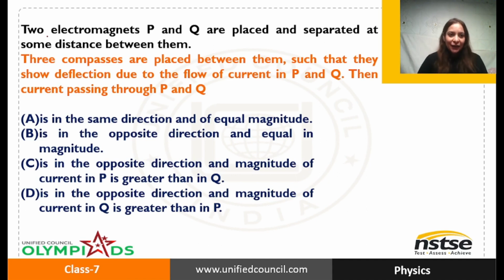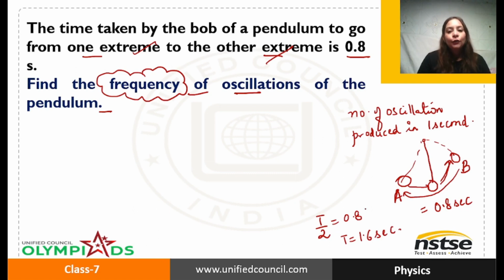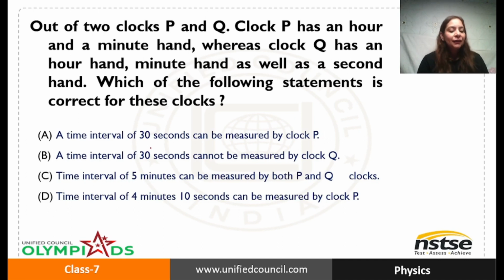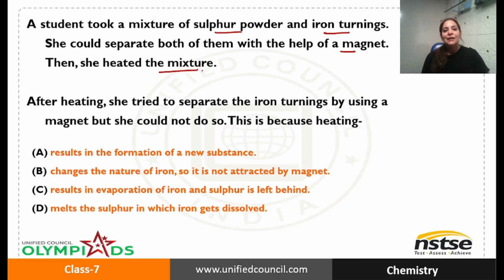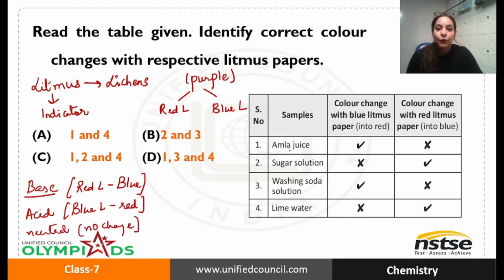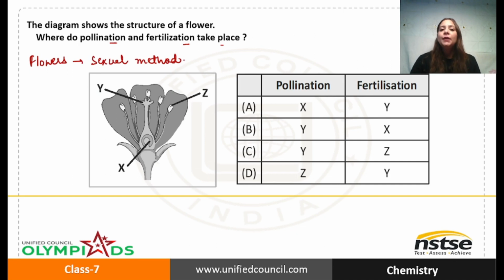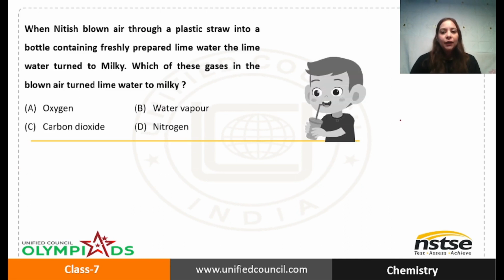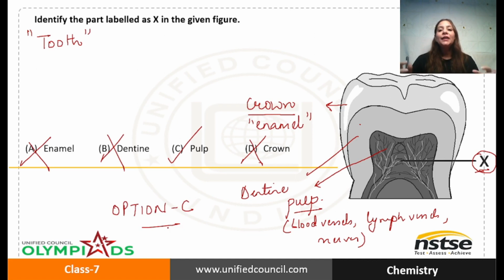Class 7 Science NSTSE Previous Year Question Paper with Explanation